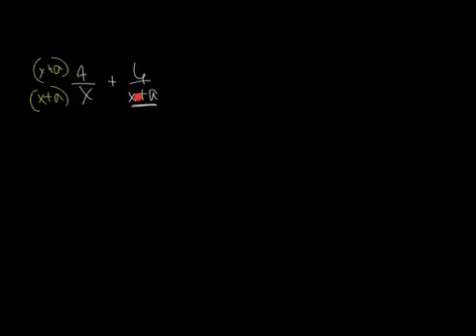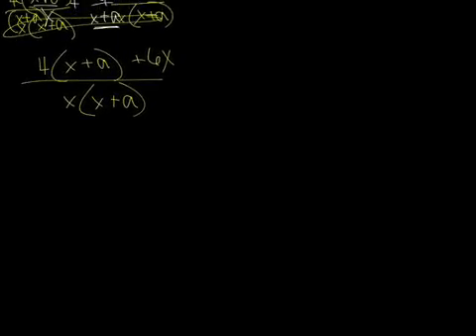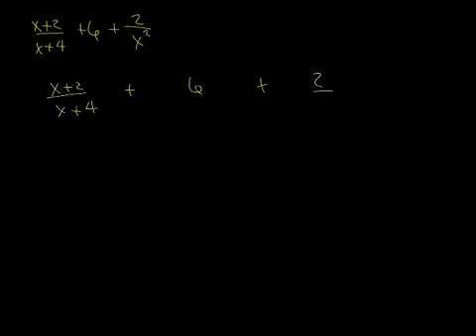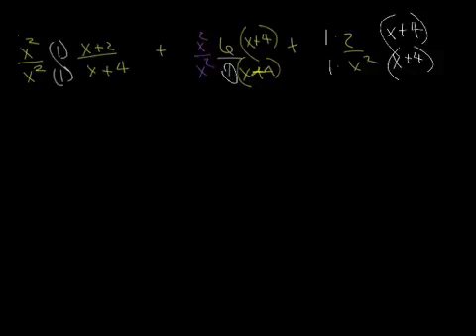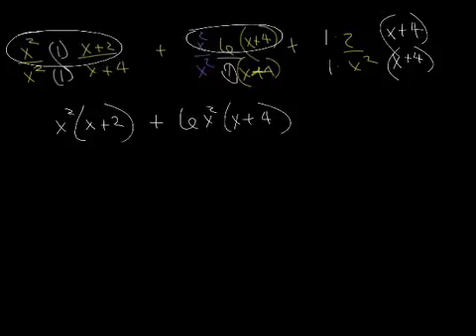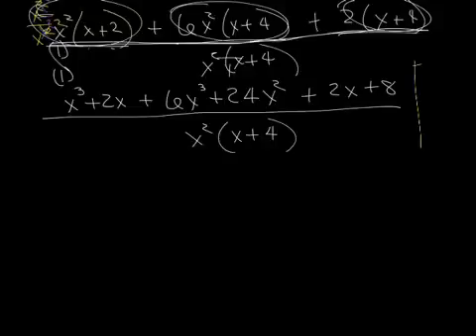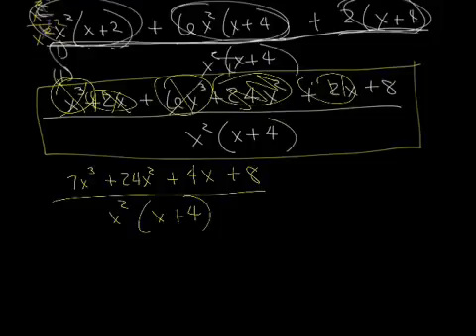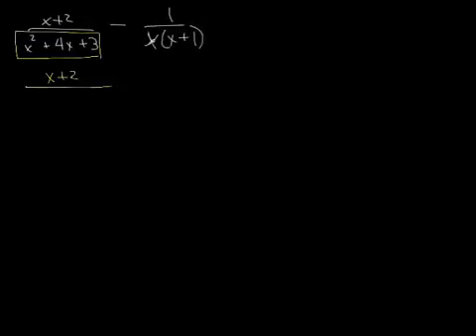L 27 algebra 2